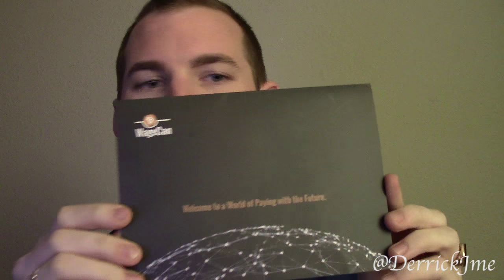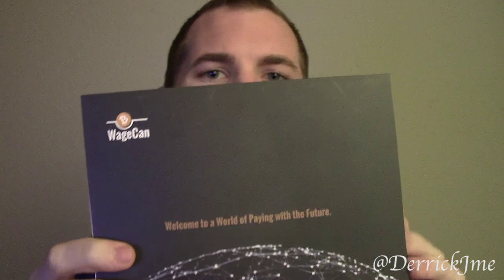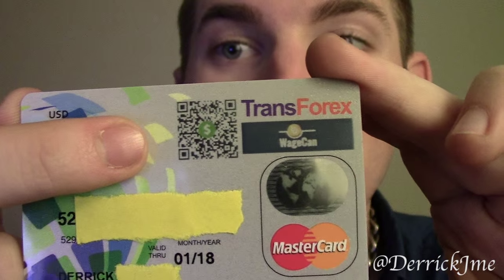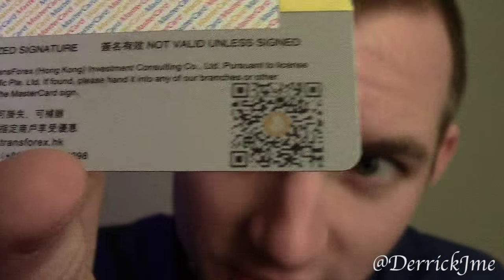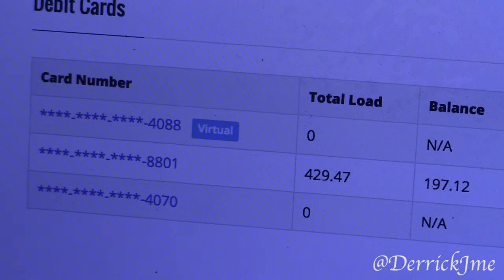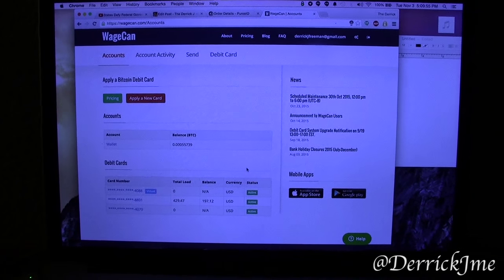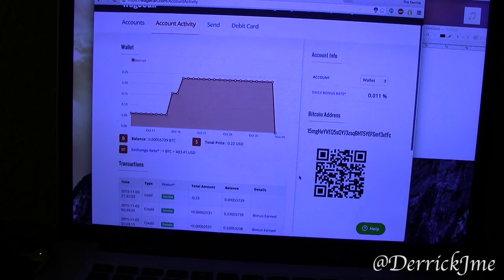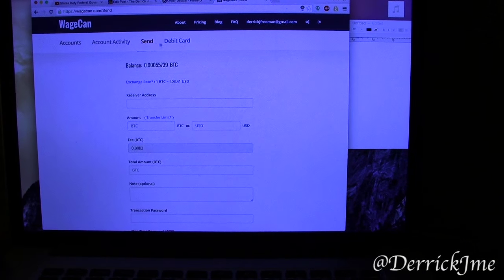WageCan Bitcoin ATM Debit Credit Card Review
Turn Bitcoin into cash you can spend like a debit or credit card. Even pull cash from any ATM! The WageCan card gives bitcoin users more personal freedom. This is not a paid advertisement. This is just my review because I find this tool useful, and I think others can benefit from it as well.